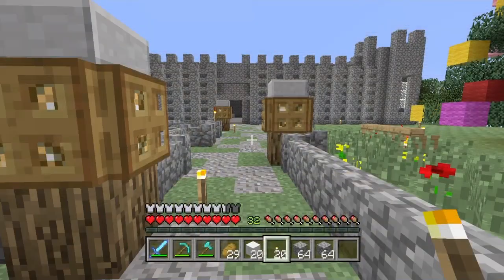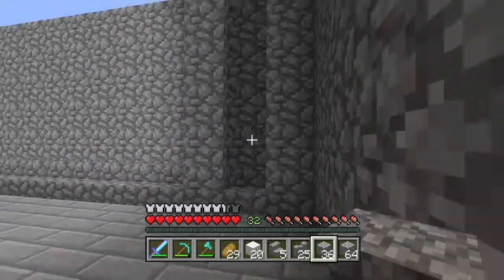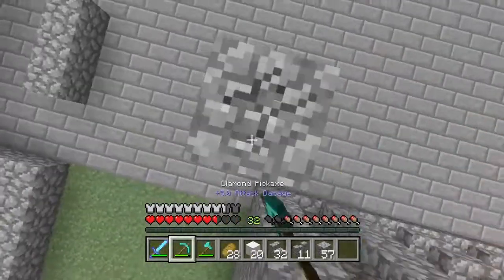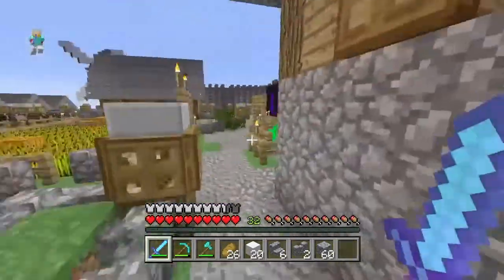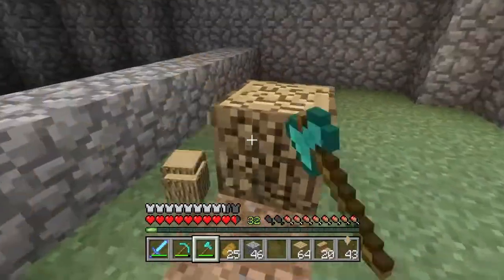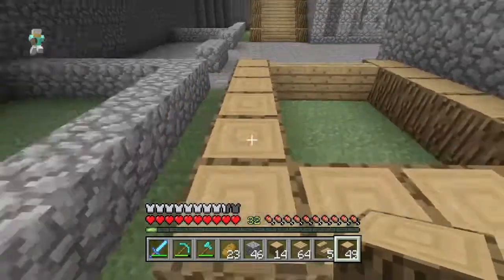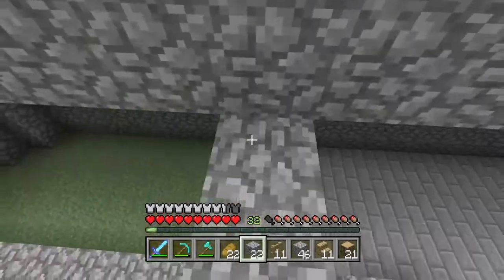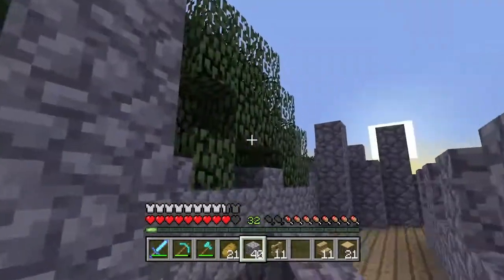Minecraft :: Hardcore Survival Island :: Castle Details! :: E25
Seed:

In this series we are heading towards a bunch of goals set by me and you guys! With an end goal to build a castle on our survival island. BUT we need to be very careful. If we die... the series ends.
Help me along the way by telling me places and co-ords I should visit to help our progress.

GOALS:

Make a house.
Make a wheat farm.
Make a melon farm, and all other farms.
Make a nether portal.
Travel to an other island.
Find a dungeon.
Make a golden apple.
Gather glowstone from the nether.
Extend the island
Make a castle.
Make a mob trap.
Build A Boat.
Build A Mini Villiage.

MORE WILL BE ADDED THROUGHOUT THE SERIES!